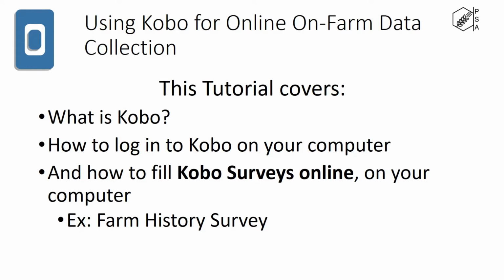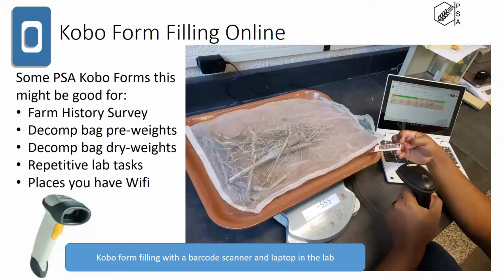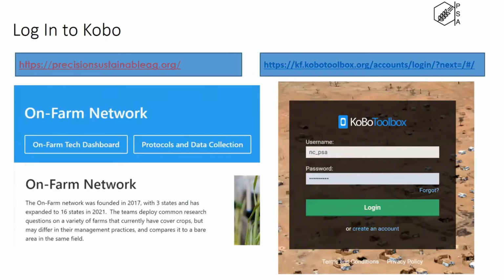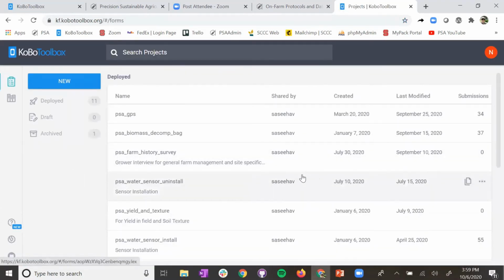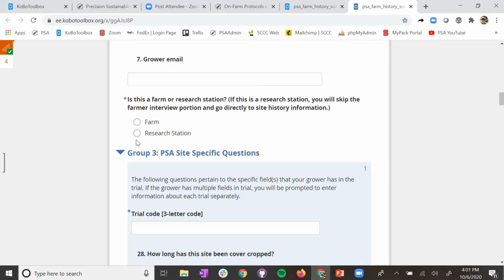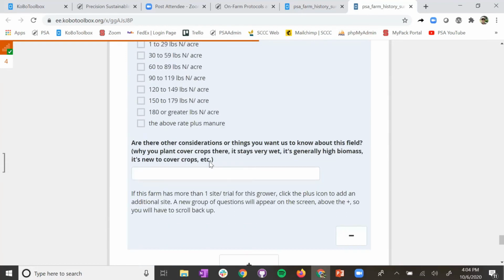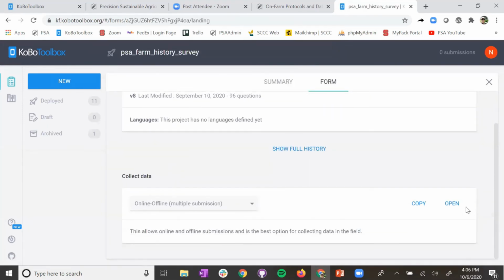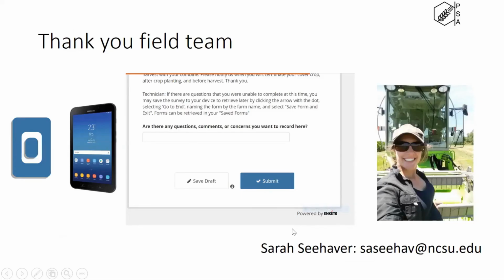PSA On Farm Kobo Online Tutorial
An introduction to Kobo Toolbox, how PSA uses Kobo, how to fill and submit a form online, what is in the PSA Farm History Survey, and how to view forms you have submitted.